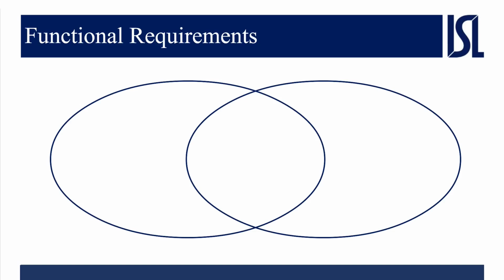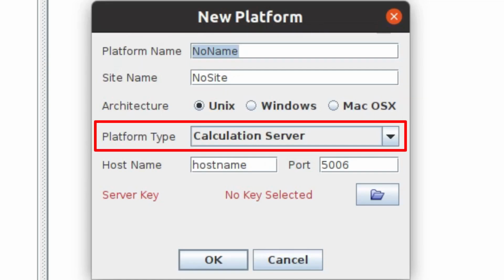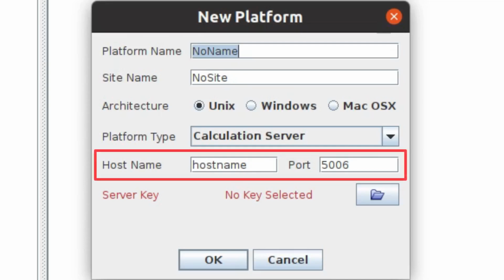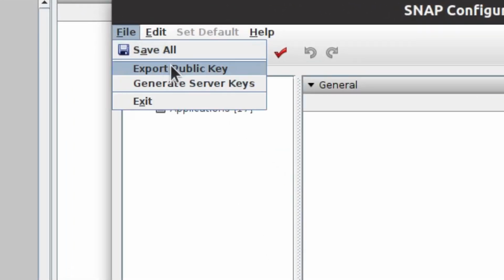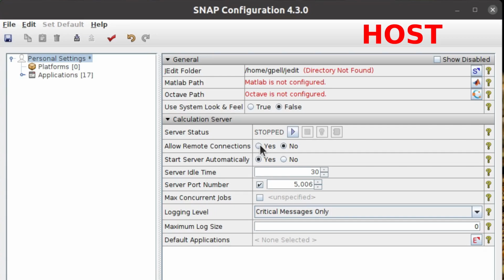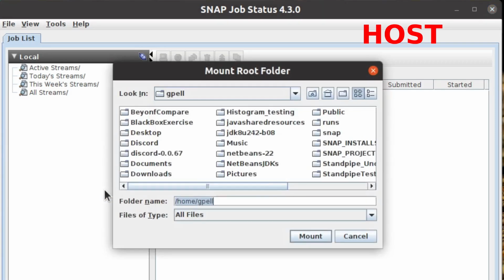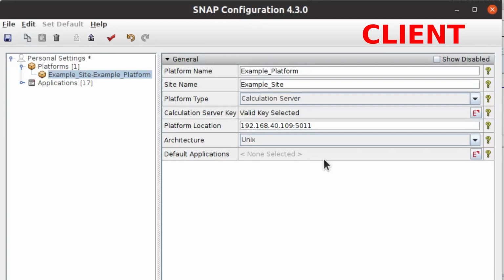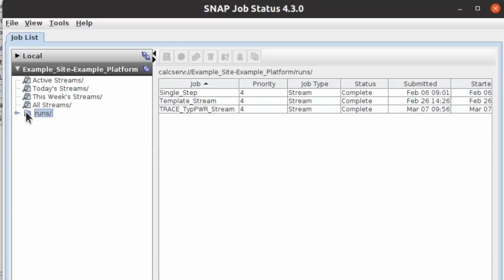Configuring a Remote Calculation Server